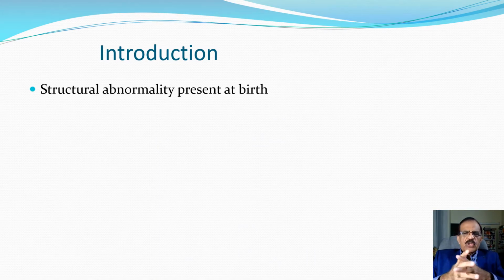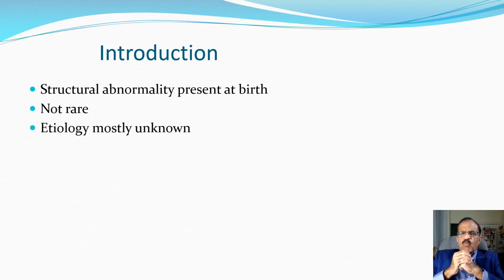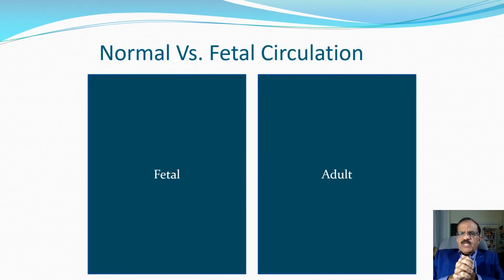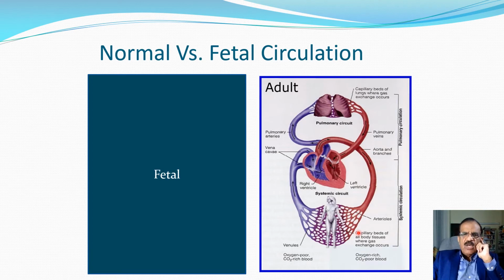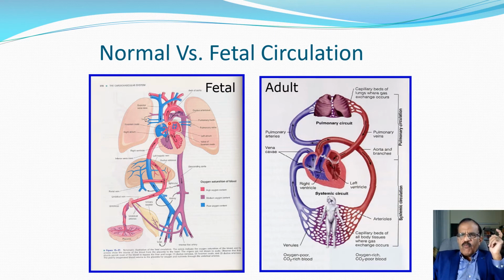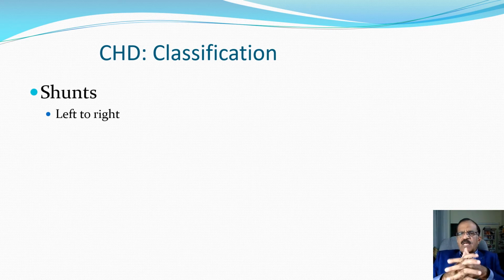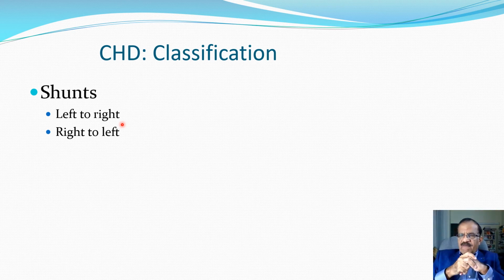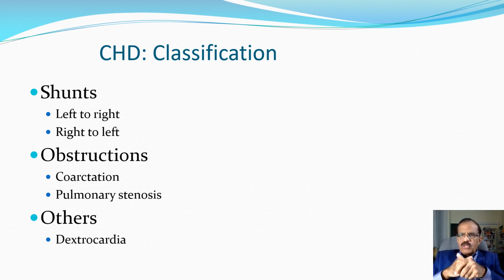Congenital Heart Disease Part 1 An introduction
This video is an introduction to a series of lectures on congenital heart disease in adults